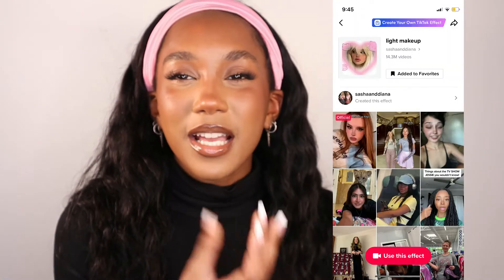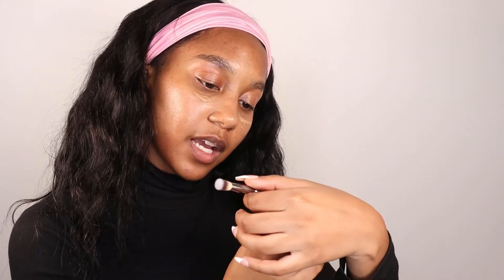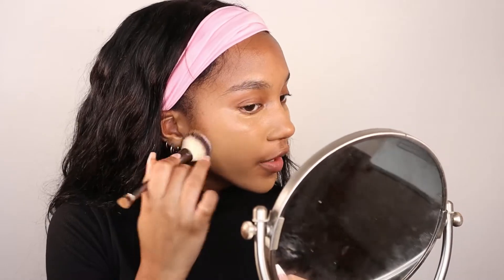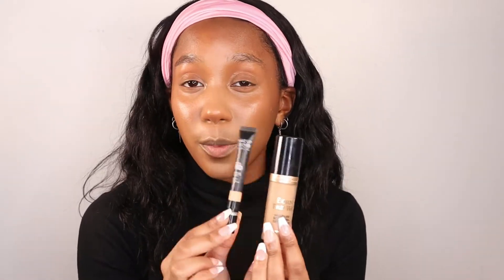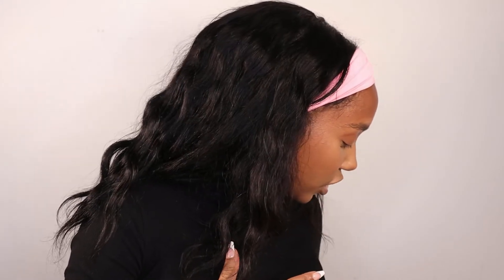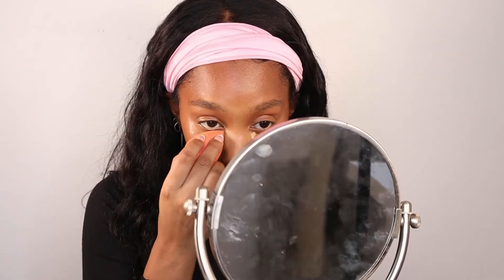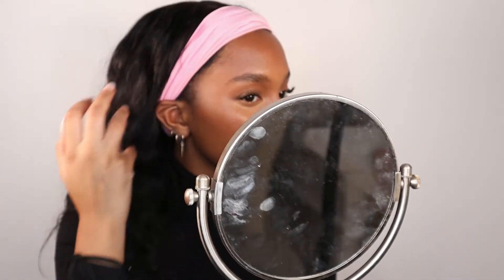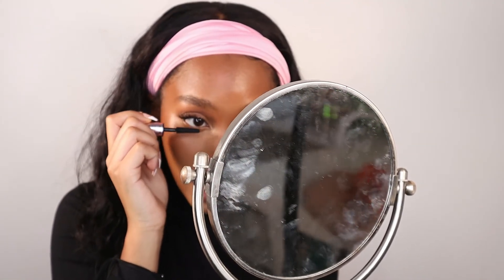tiktok filter irl! | 'light makeup" filter tutorial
-follow me-

nyx bare with me concealer (sand)
it cosmetics N7 brush
laura mercei powder
too faced born this way foundation (caramel or maple)
blk opal foundation stick (suede mocha)
urban decay all nighter setting spray
too faced multi sculpting concealer (cookie)
makeup forever ultra hd cover concealer (light asf)
ilia color haze pigment blush (waking up)
kvd setting powder (translucent)
benefit hoola toasted bronzer
essence lash princess mascara
tarte tubing mascara
juvias place lip liner (kola)
L’Oréal crème lipstick (840)
too faced lady boss lipstick (boss)
buxom lip gloss

-about me-
age: 21
height: 5'4
location: miami, fl
school: florida international university

-stats-
camera: canon m50 mark ii
micrphone: rode shotgun mic
lights: neewer 18" inch ring light , two neewer led panels
editing: filmora x
sub count: 5.84k